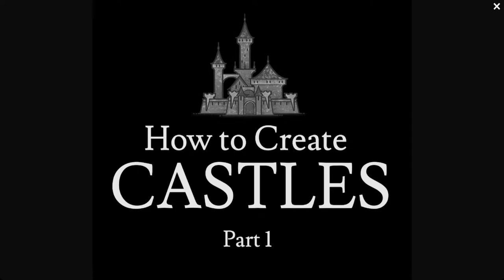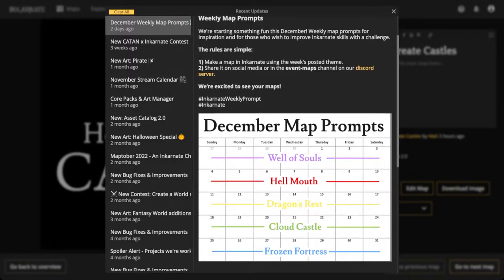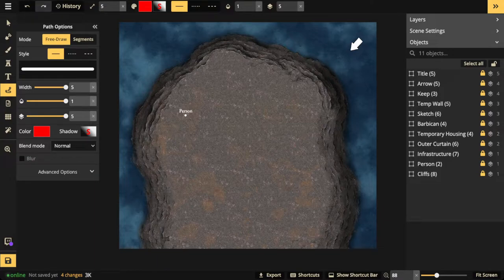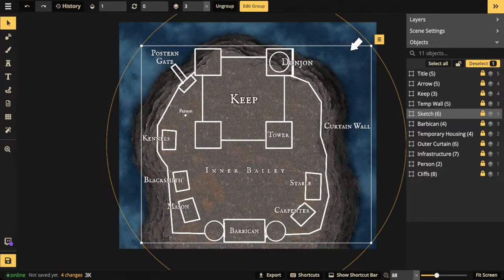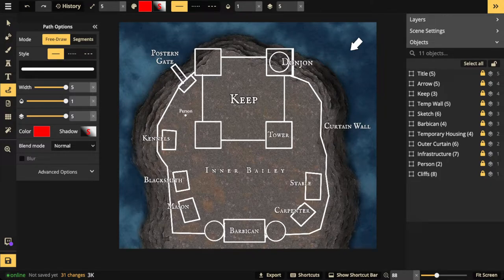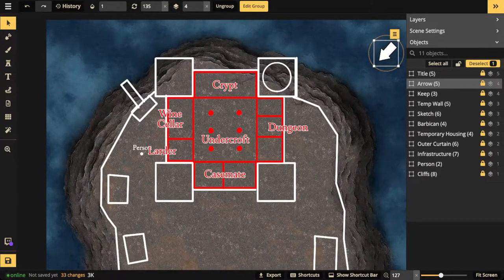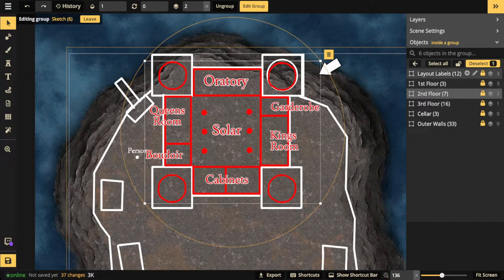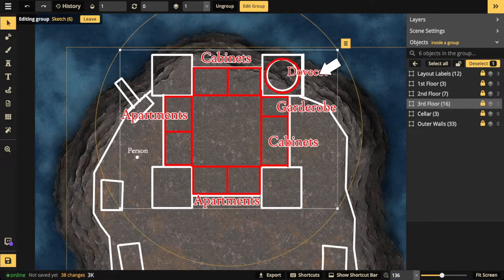How to Create Castles 1 | Inkarnate Stream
Interested in learning about castles, their functions, and how to construct them with the Fantasy Battlemap style? This is the stream for you. Come join us!

Chapter Titles

00:04 Getting Started
01:12 Announcements
04:25 Location
06:35 General Layout
12:37 Keep Undercroft
16:10 Keep Ground Floor
18:45 Keep 2nd Floor
21:21 Keep 3rd Floor
22:11 Starting the Construction
24:32 The Crypt
25:08 The Wine Cellar
25:30 The Larder
26:13 The Casemate
26:53 The Dungeon
27:20 Fantasy Elements
30:29 The Chapel
32:40 The Pantry/Kitchen/Buttery
34:20 The Gatehouse
36:00 The Place of Arms
36:30 Garderobes
38:22 Great Hall or Throne Room
41:24 Barbican Foundation/Pit
41:33 Barbican Ground Floor
43:33 Barbican 1st Floor
44:33 Curtain Wall
49:43 Infrastructure
53:33 Wrapping Up